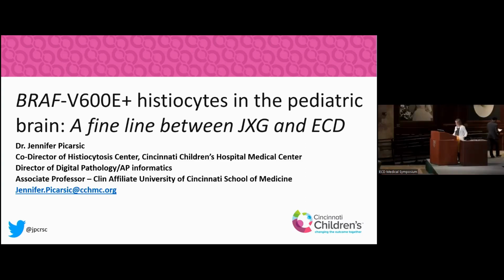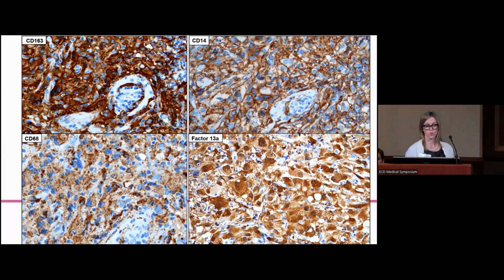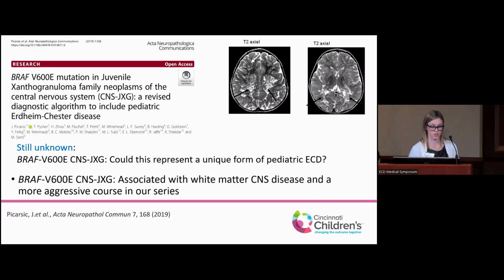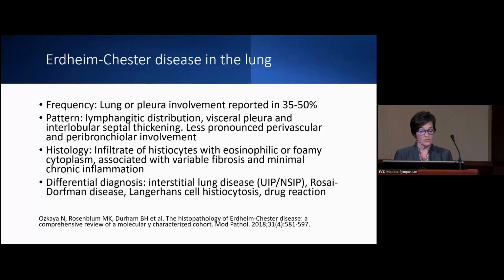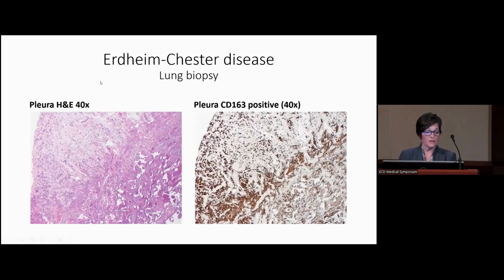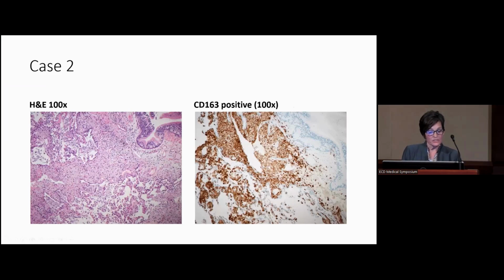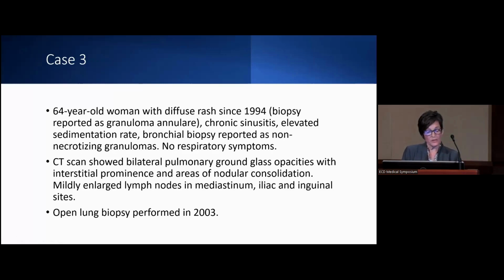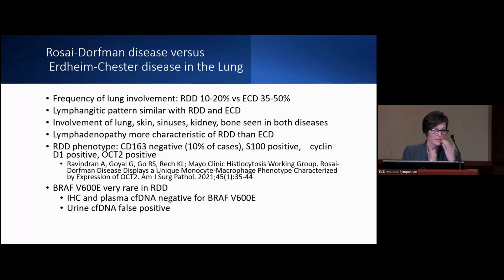Pathology Mimics Workshop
A presentation by Karen Rech, MD and Jennifer Picasic, MD at the 2023 ECDGA Medical Symposium